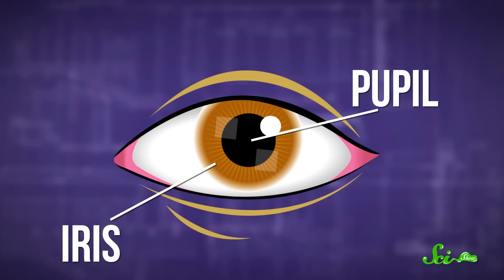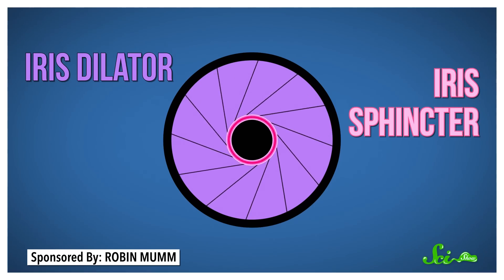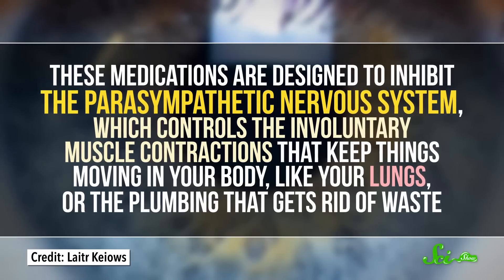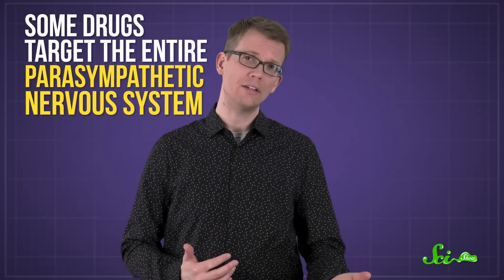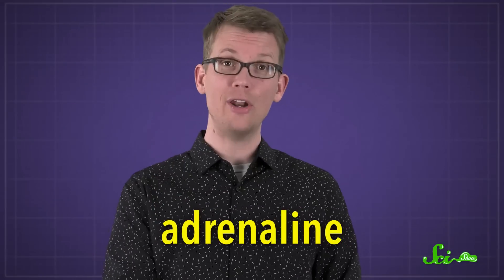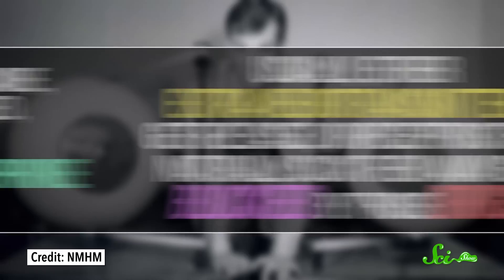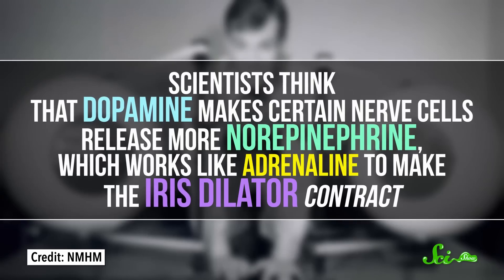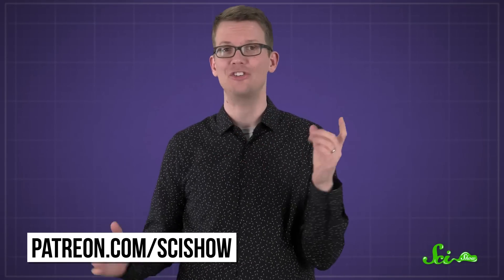Why Do Some Drugs Make Your Pupils Wider?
How do your pupils work and why do some substances make them dilate?